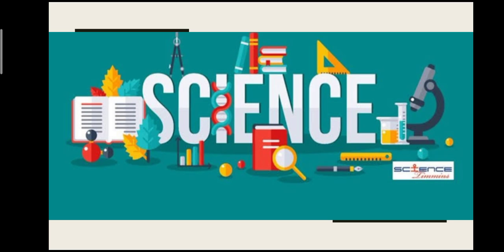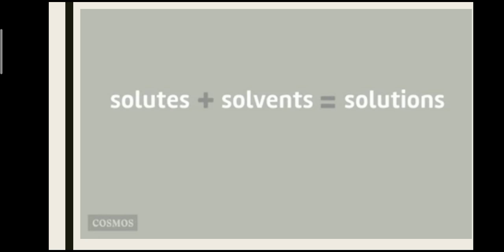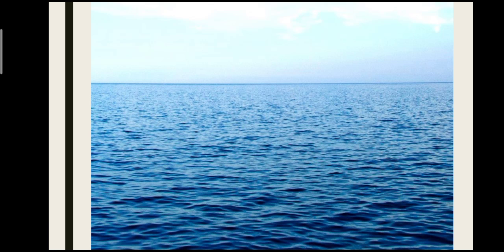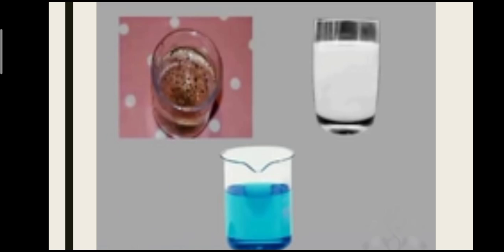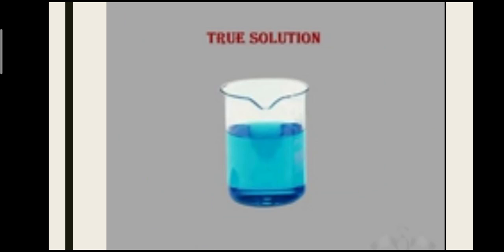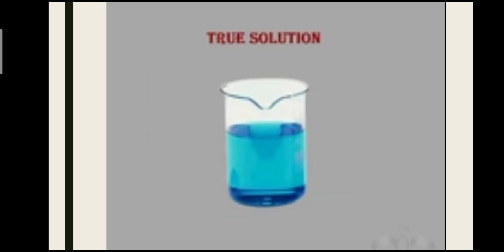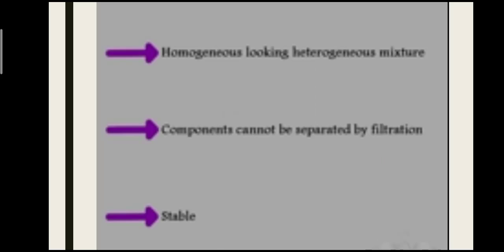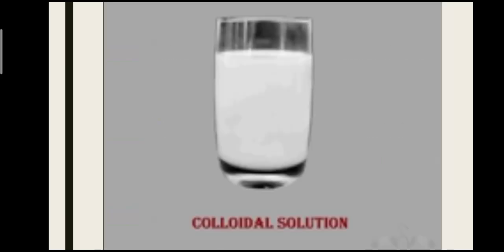Matter around us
Solution  and its type